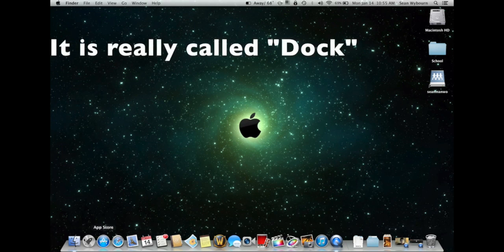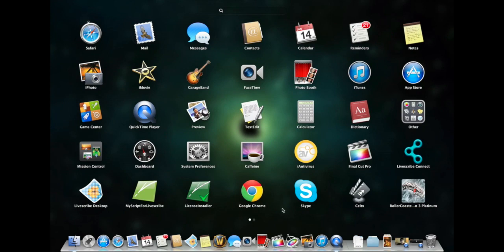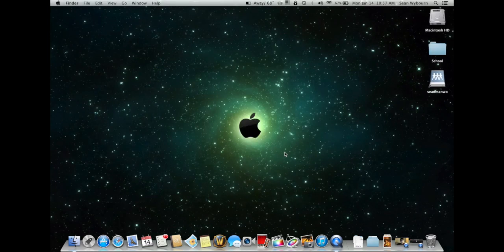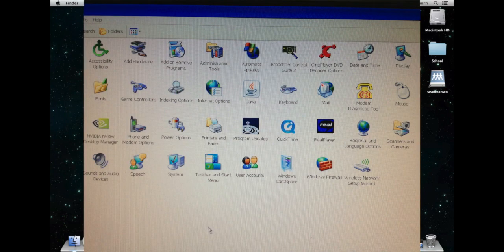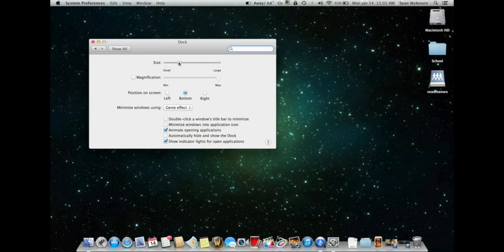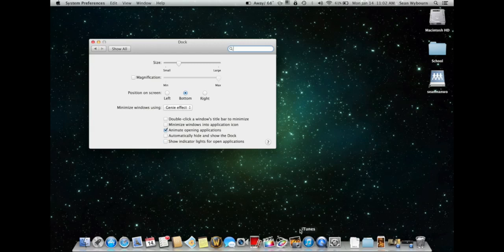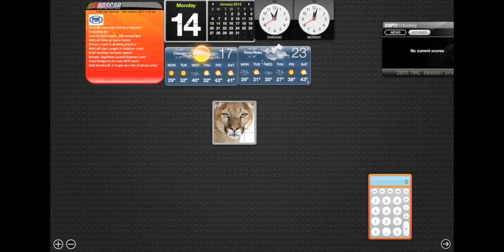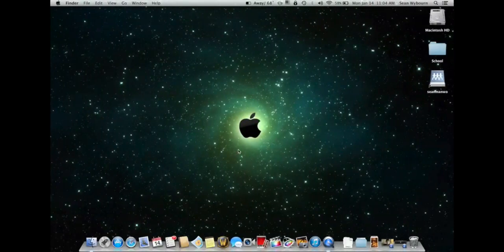PC to Mac: Dock, widgets, Screen Saver and More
Video number 1 that shows you basic things on mac like dock, weights, screen saver and more.